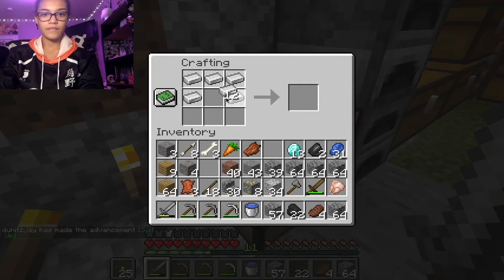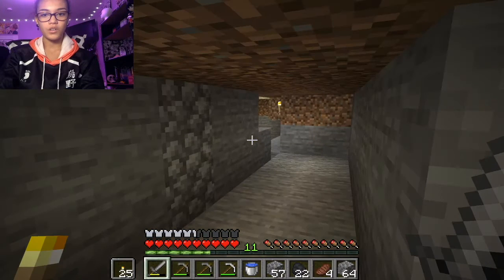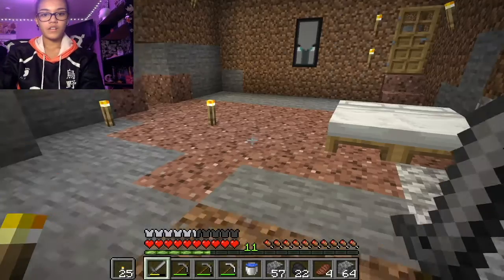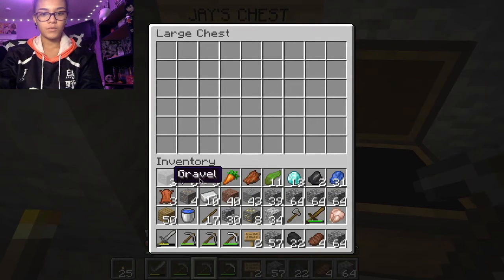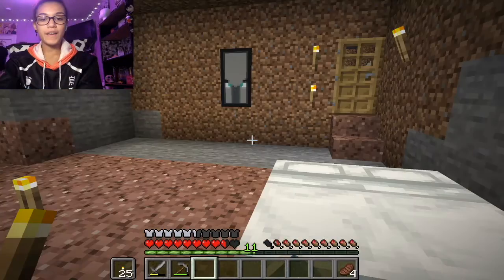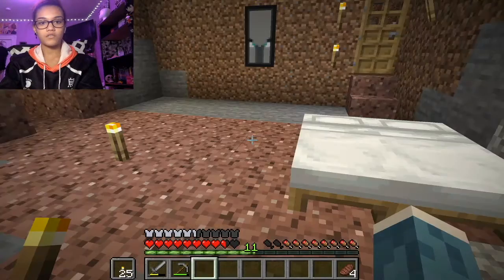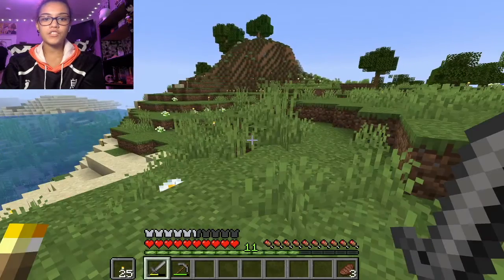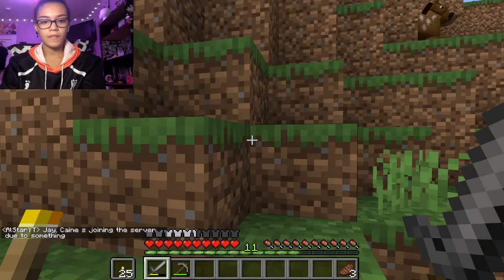PRO HERO HAWKS IN MINECRAFT!? || Minecraft Let's Play Part 1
PRO HERO HAWKS IN MINECRAFT!